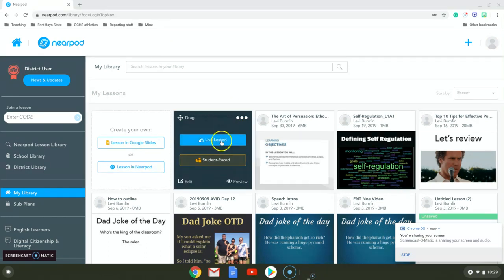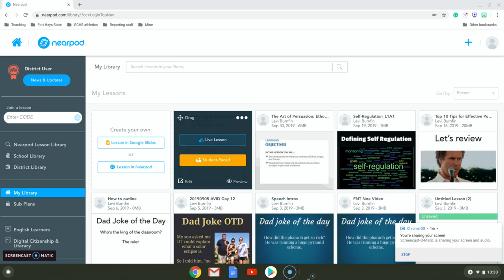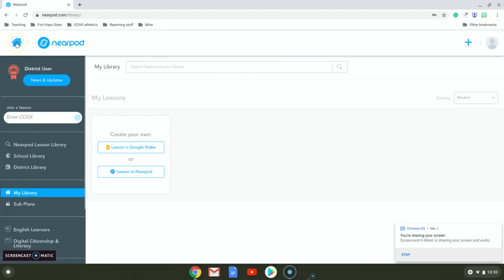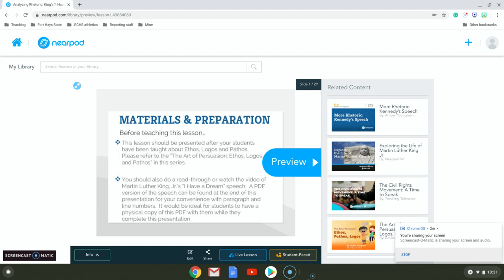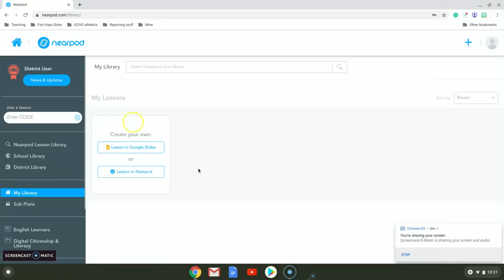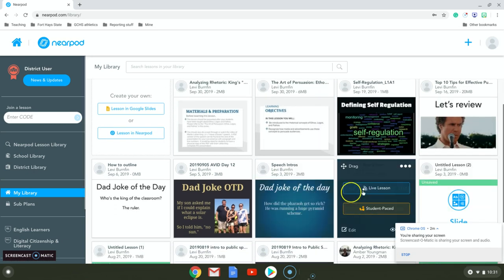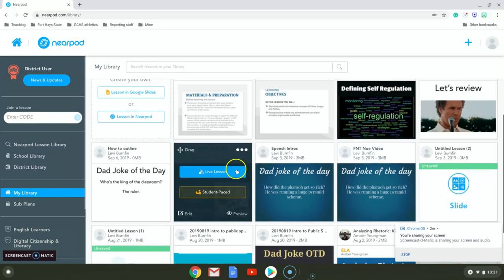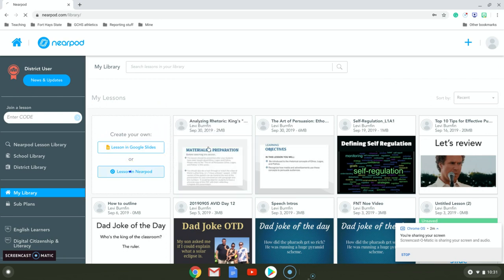Innovative Tech - Nearpod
A brief tutorial on the many uses of nearpod.